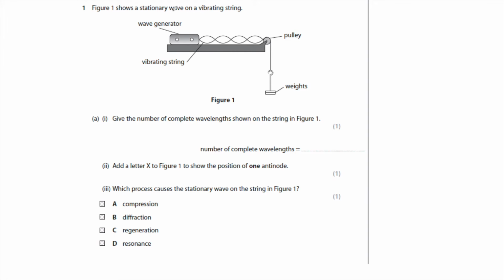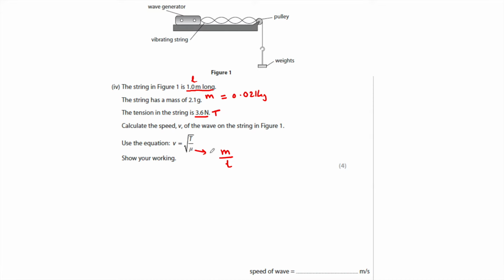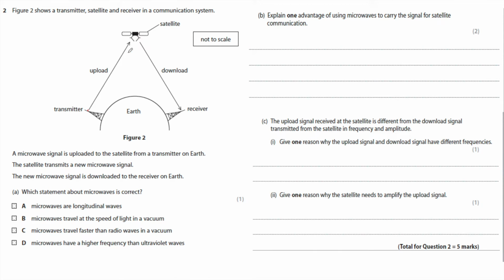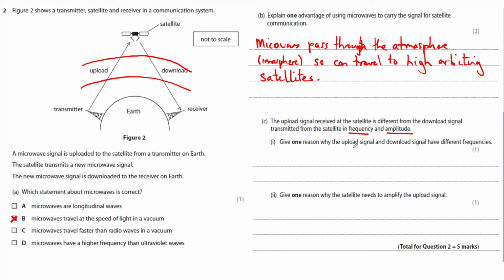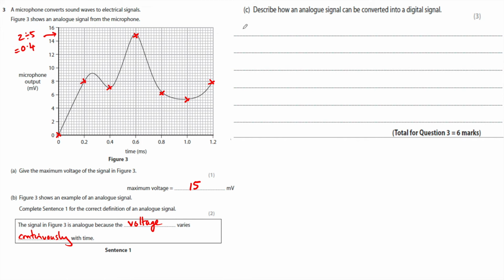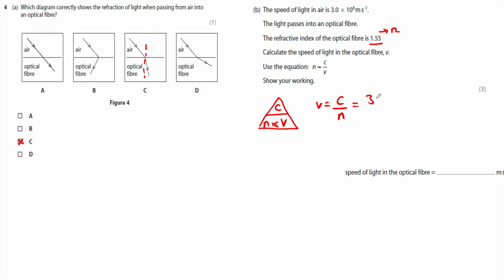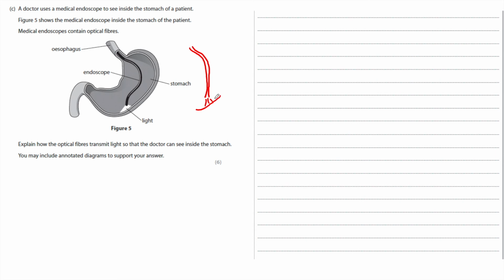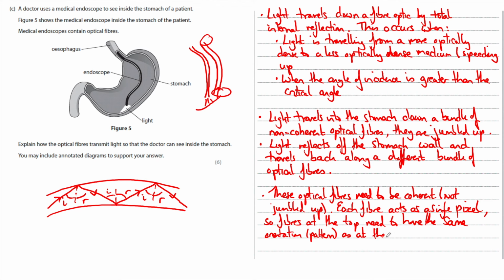BTEC Applied Science unit 1 Physics paper June 2019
This video explains the answers for each question in the June 2019 Physics unit 1 paper. It is divided into chapters, so you can skip to the question you need support with.

-- Chapters --
00:00 - Intro
00:04 - Question 1
03:26 - Question 2
06:06 - Question 3
08:10 - Question 4a
09:53 - Question 4b